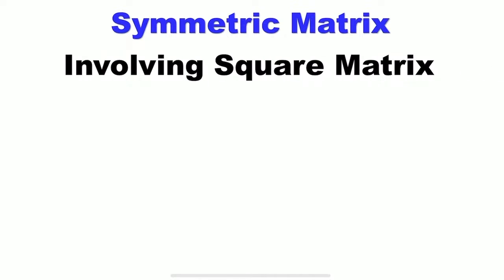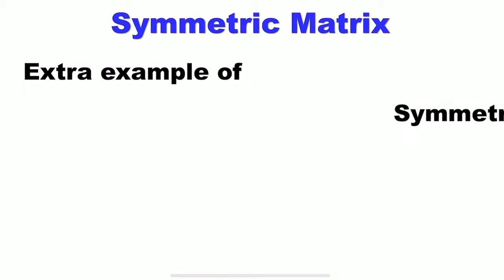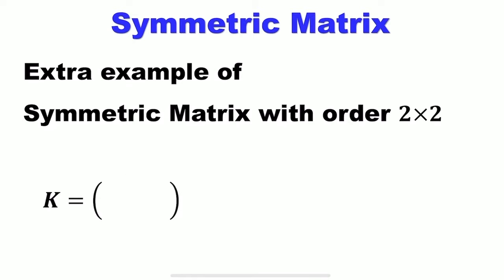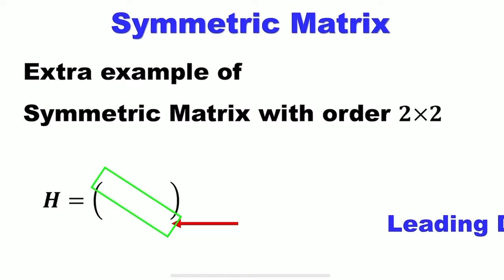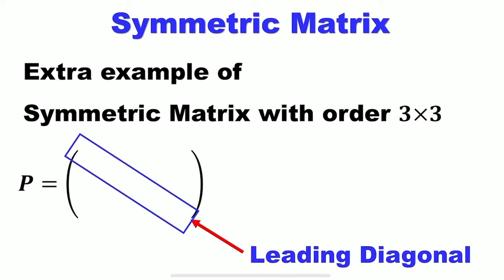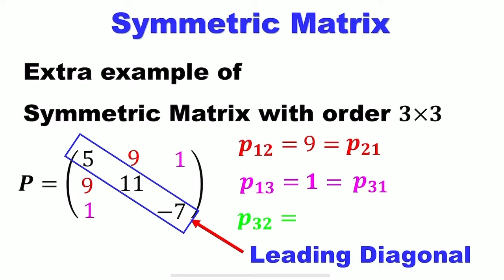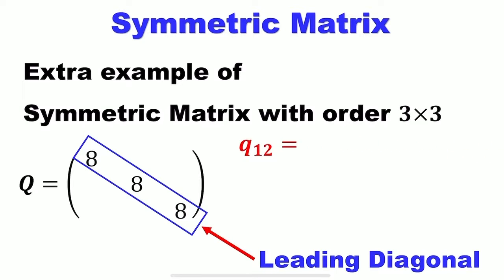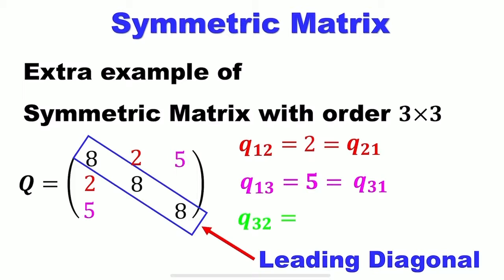F6C3 : Matrices ~ LO(a) : Symmetric Matrix